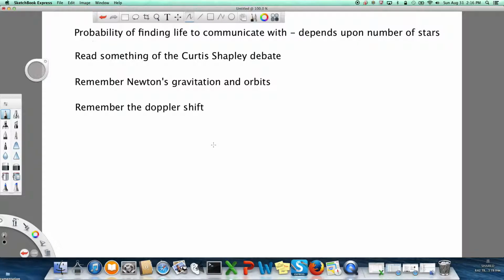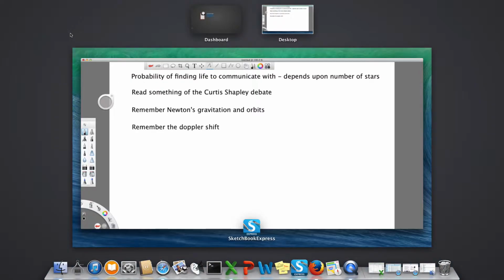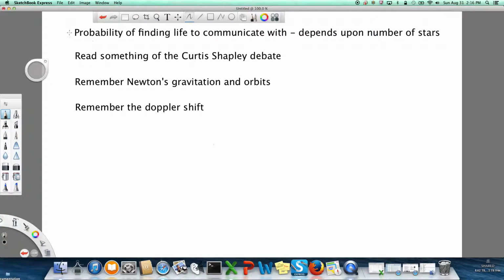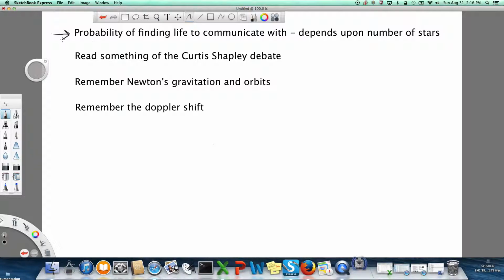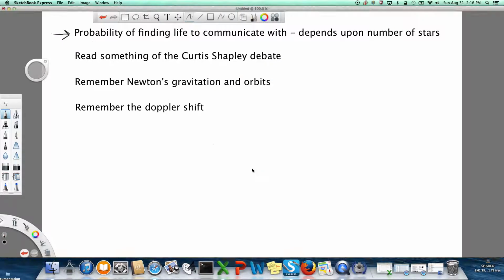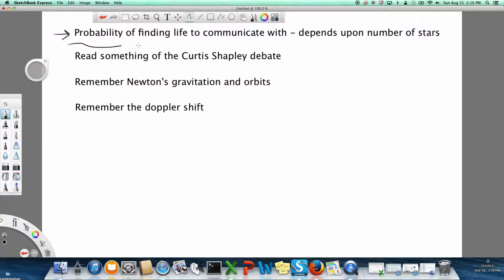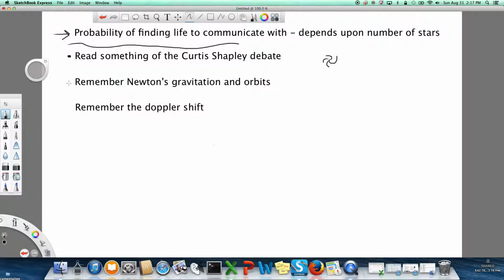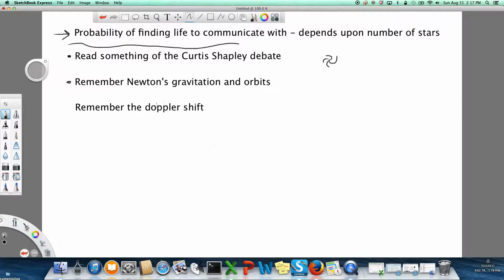p245 looking forward 01 01 sept 2014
PHYS 245 - Looking Forward - for Monday, 01 September, 2014